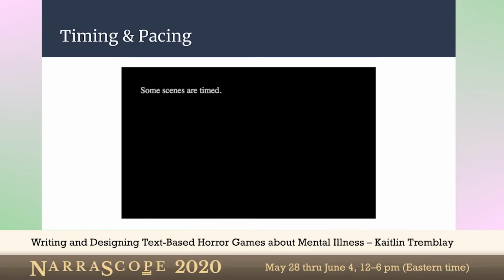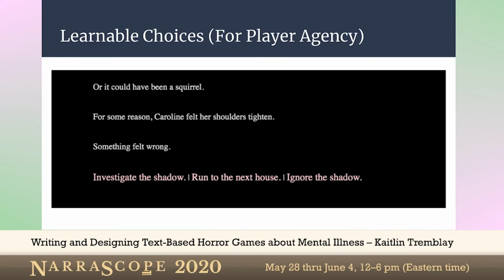NarraScope 2020: Writing and Designing Text-Based Horror Games about Mental Illness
Talk: Writing and Designing Text-Based Horror Games about Mental Illness

Speaker: Kaitlin Tremblay is a writer and game developer, currently at Capy Games, and previously a team lead narrative designer at Ubisoft Toronto. Tremblay is also a co-director of the non-profit video game organization, Dames Making Games.

Description: While horror games often focus heavily on visual representations of fear and terror, text-based horror provides its own unique challenges. We’ll talk about creating atmosphere, building tension, and creating a pervasive feeling of terror, while still providing meaningful player agency.